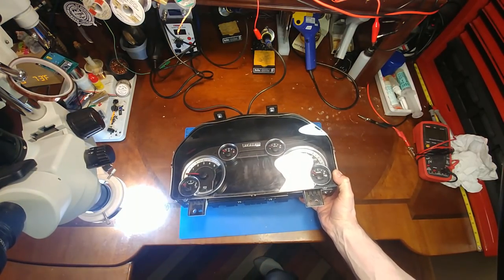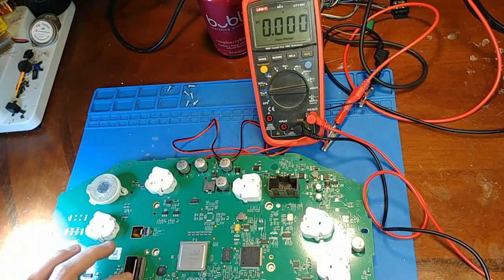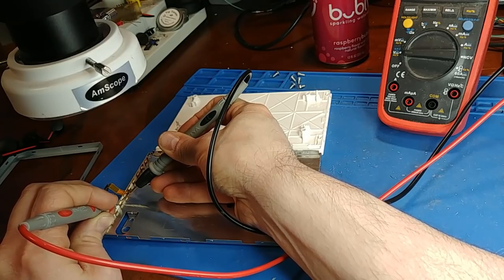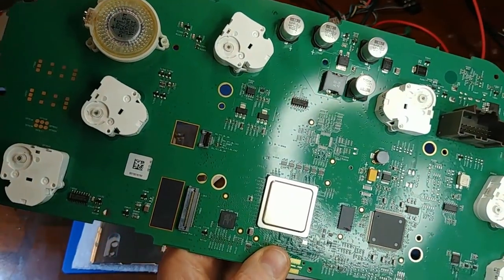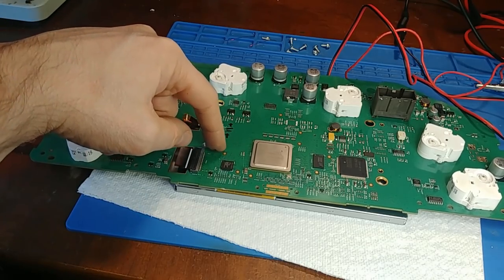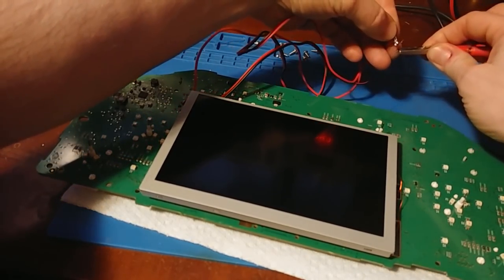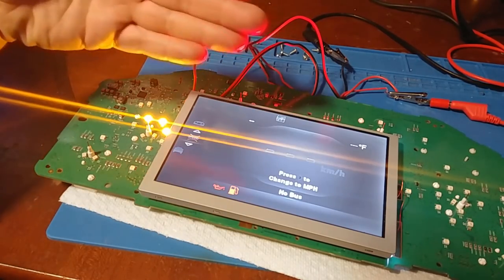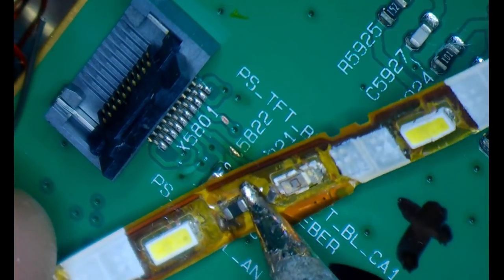Dodge Ram Cluster 7 in LCD Repair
Repairing the 7" Screen in the 2013 Dodge Ram Speedometer.